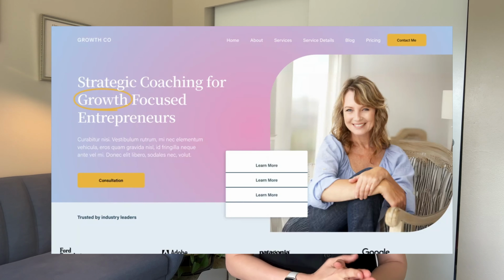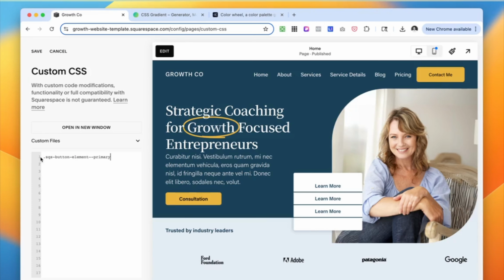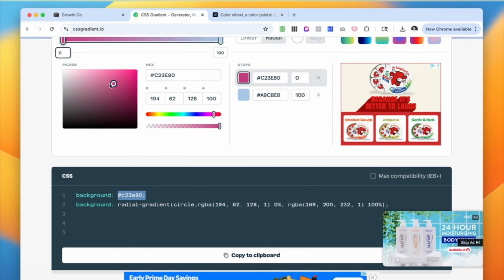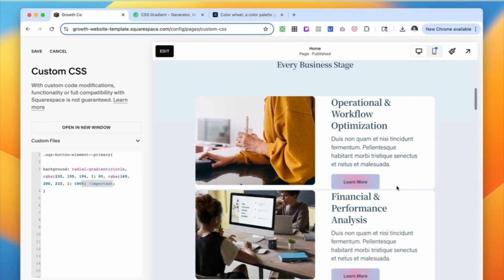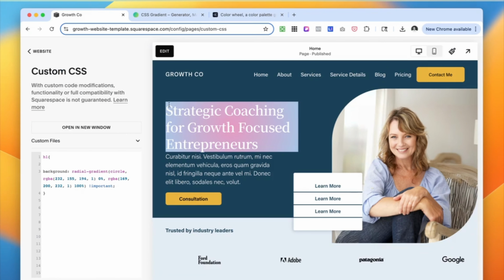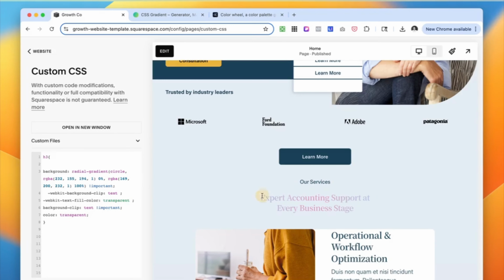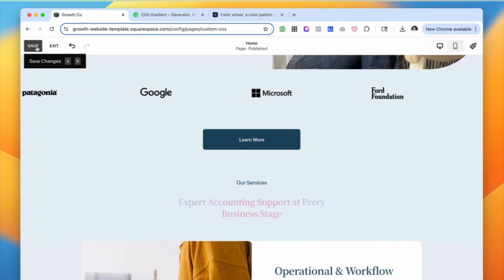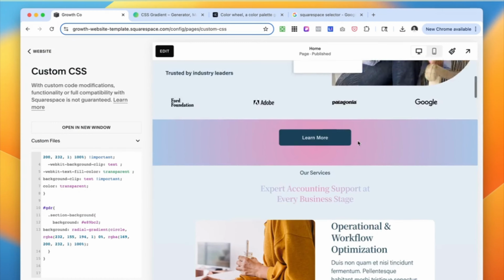3 Ways to Add Custom Gradients in Squarespace (Copy & Paste CSS)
In this Squarespace tutorial, I walk through adding custom gradient effects using simple CSS code. No design experience needed - just copy and paste the code snippets I provide.

Timestamps:
0:00 - Introduction to Squarespace gradients
1:30 - Adding gradient to button backgrounds
4:15 - Creating gradient text effects
7:20 - Custom gradient section backgrounds
9:45 - Using anchor links to target specific sections